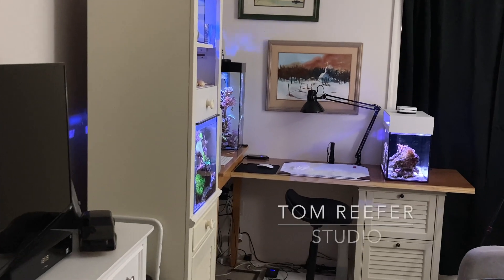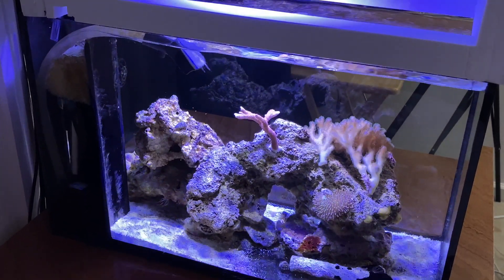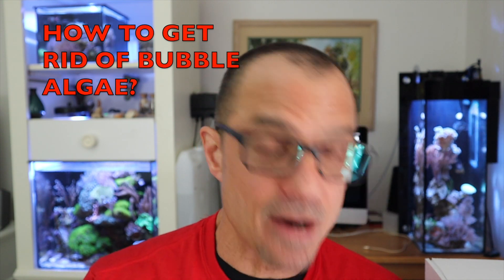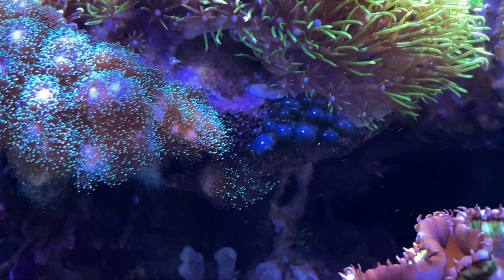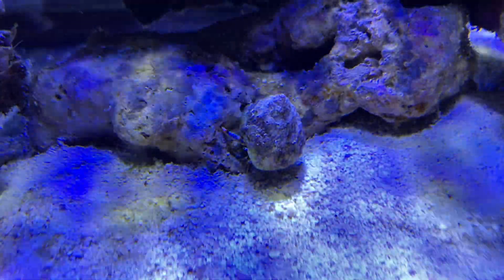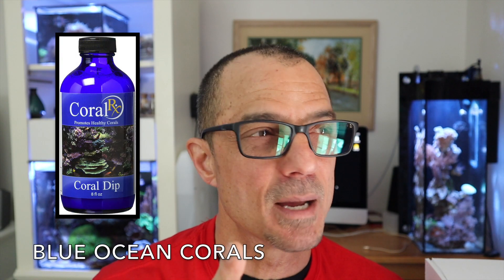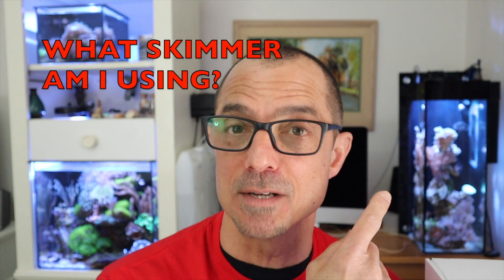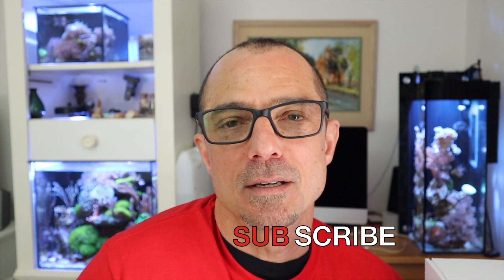NANO REEF TANK - COMMON MISTAKES - AND EASY FIXES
In this video, common nano reef mistakes and easy fixes are explained. Sand beds, phosphates, Reef Glass, Coral Dips, Bare Bottom tanks, etc...